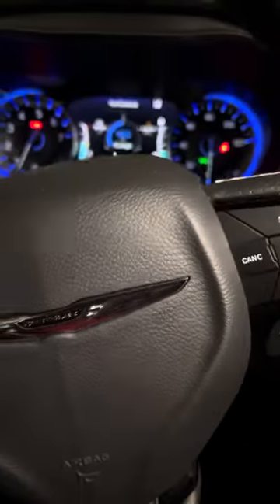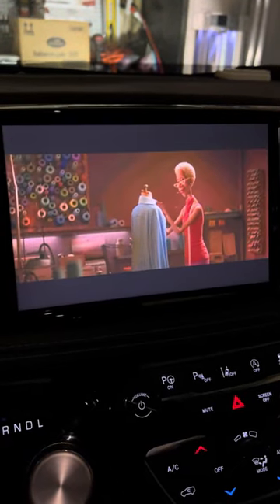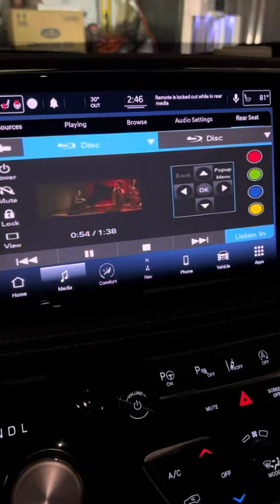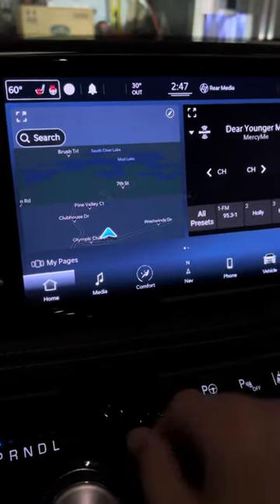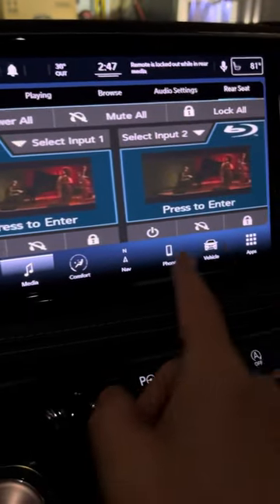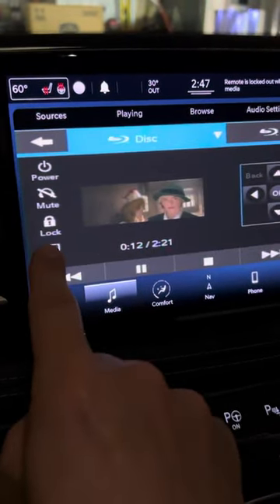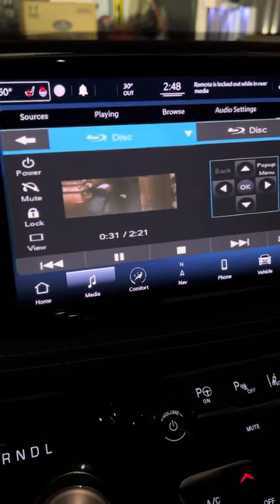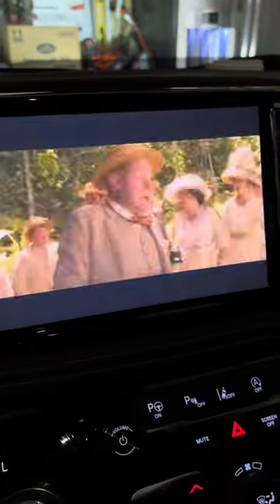Uconnect Theatre in Chrysler Pacifica Listening in and Navigating to Controls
This video will help you navigate to the Blu-ray or DVD player controls in your Chrysler Pacifica Uconnect Theatre app. You’ll be able to find the way to access the video controls and switch from headsets to listening in.